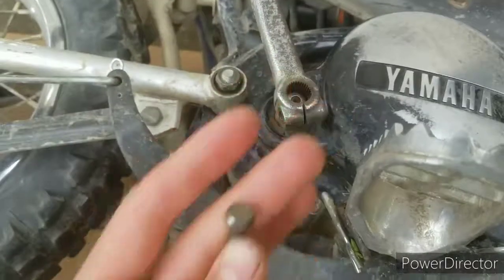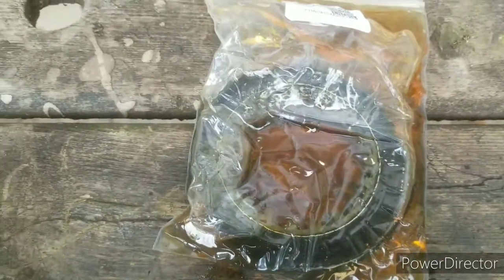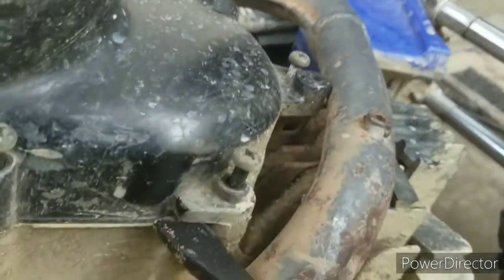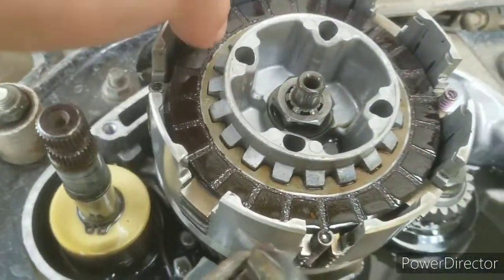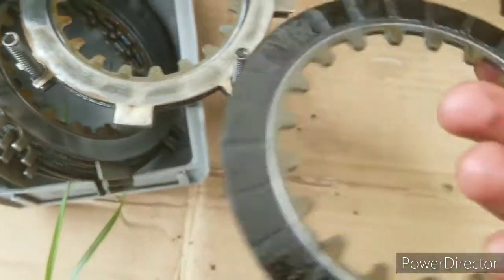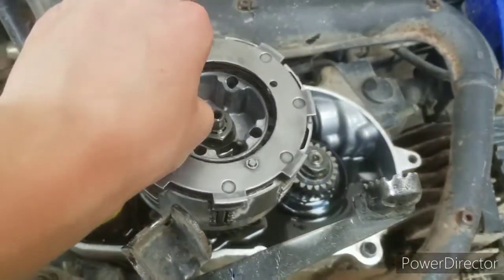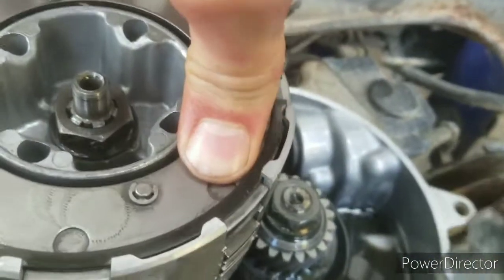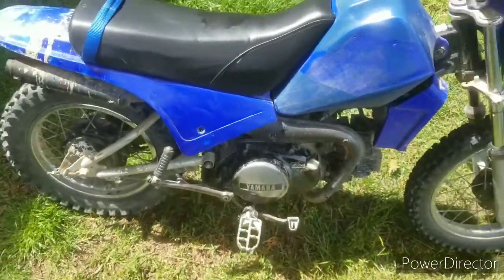pw80 clutch replacement Yamaha